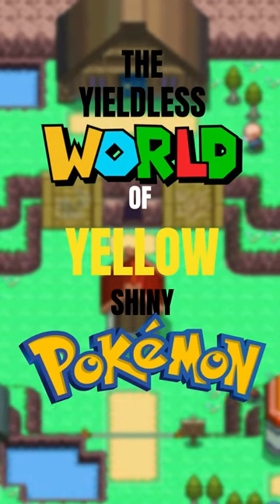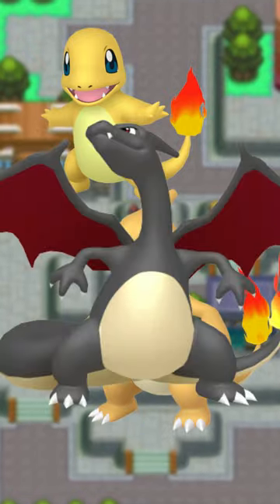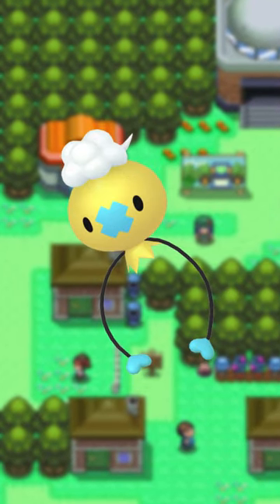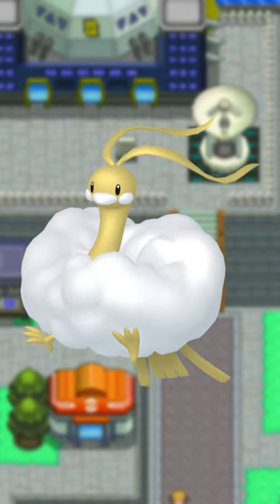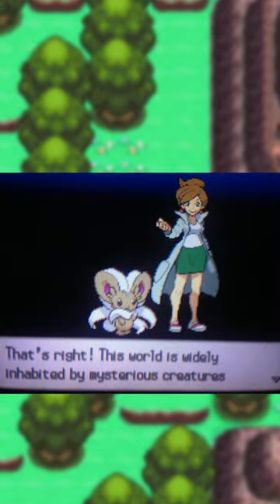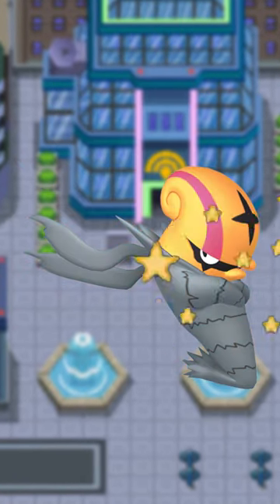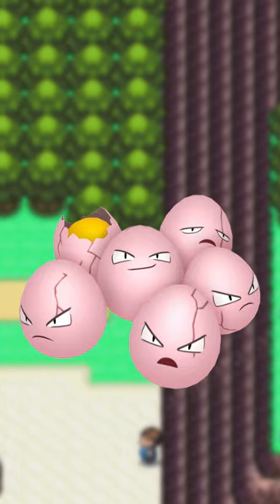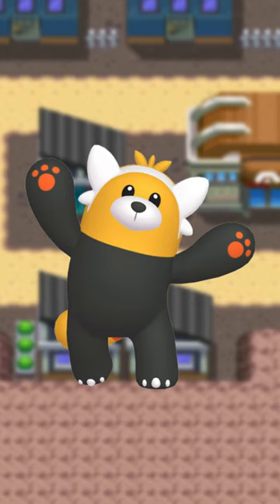Looking At Some YELLOW Shiny Pokemon!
A request from a viewer. Once again, this is not a comprehensive list of Pokemon, but rather a highlight reel.

Second FNaF joke in a row, too...